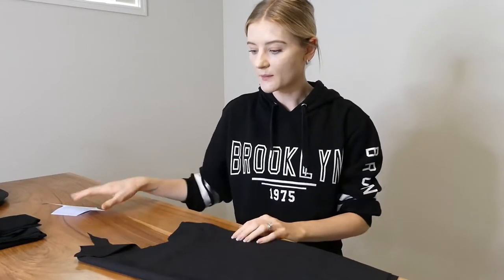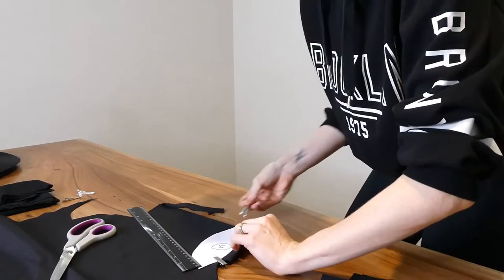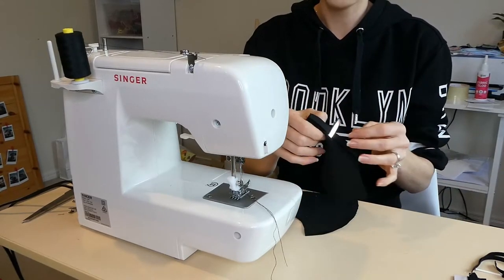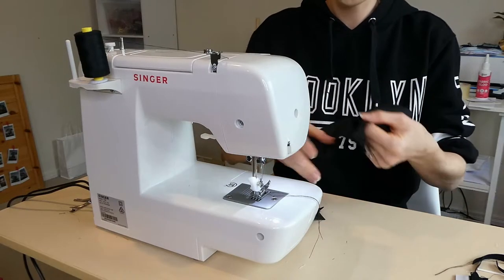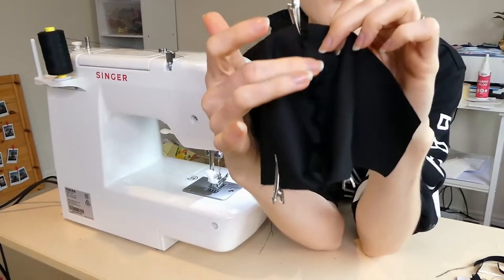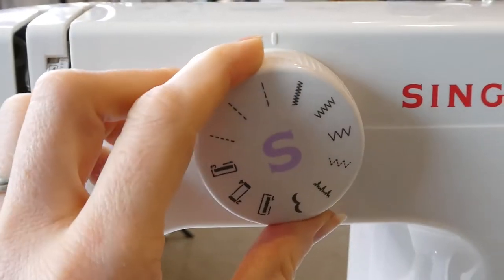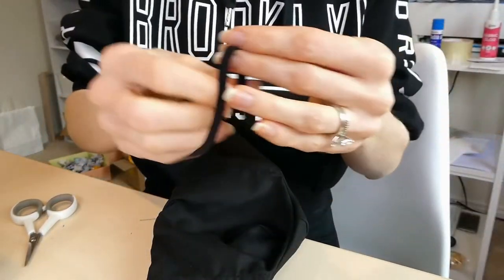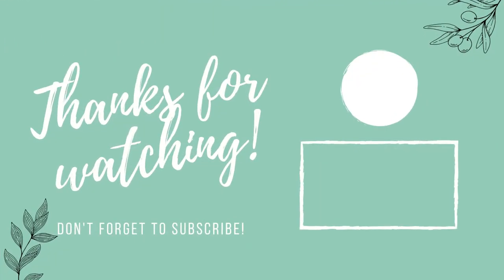DIY Easy fitted cotton mask with filter pocket (Step by Step tutorial)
clothfacemask DIY easy well fitted cotton face mask with a built in filter pocket and optional nose wire.
Come sew with me this easy to make three layer face mask.

All you need is:
100% cotton
elastic
wire/ pipe cleaner for nose wire
cotton thread
scissors
sewing machine
iron